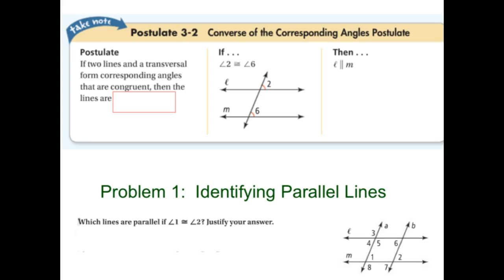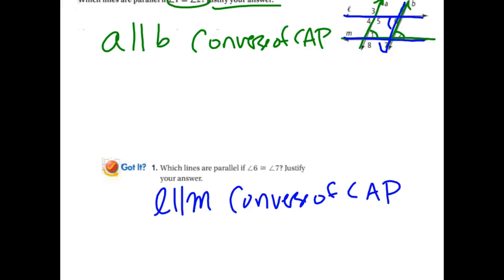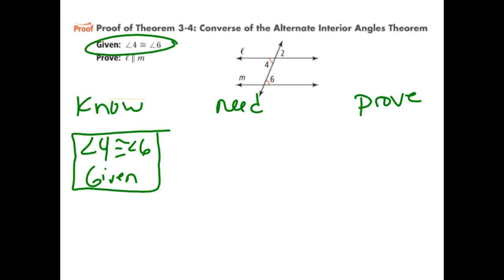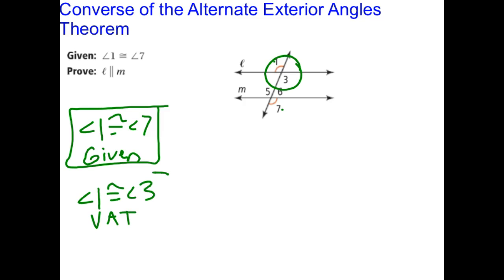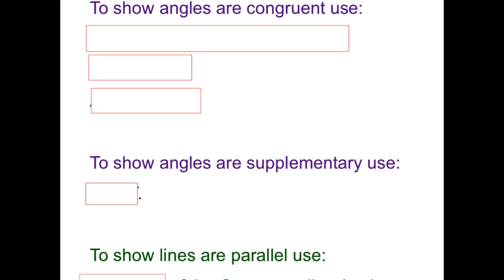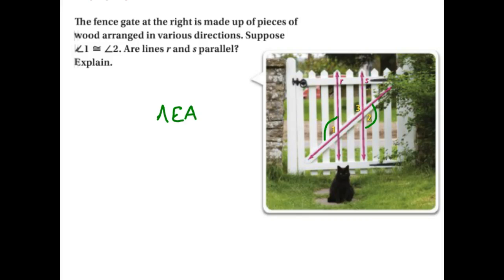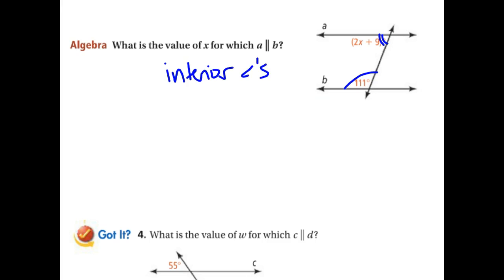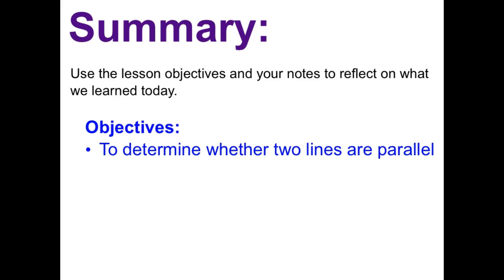Geo 3-3 Notes